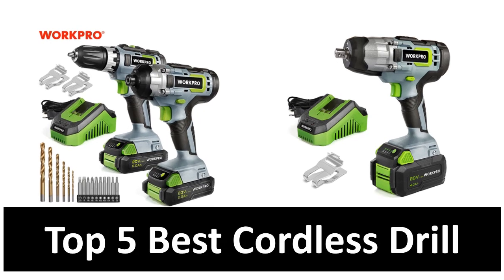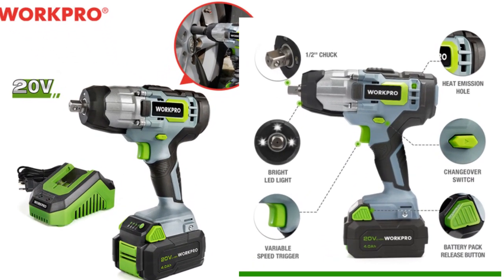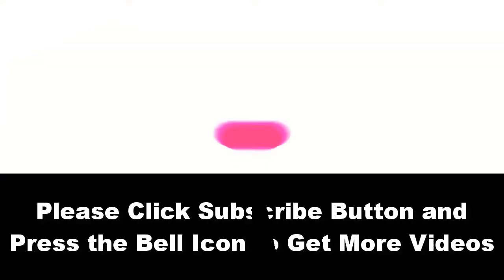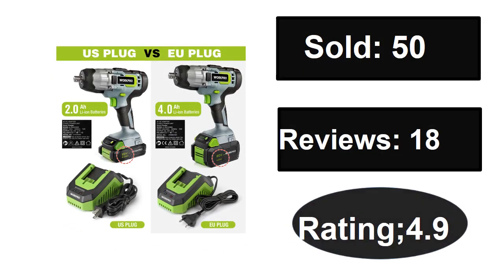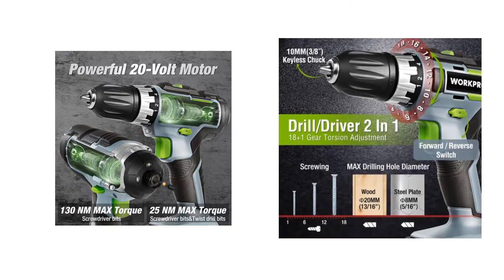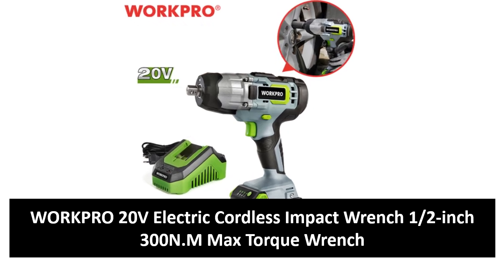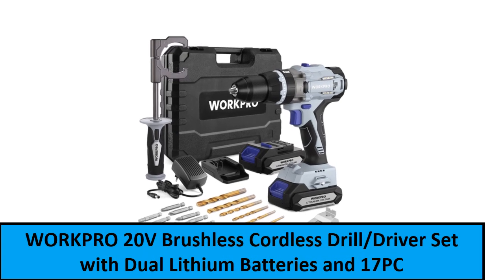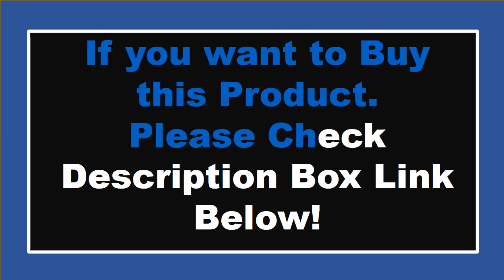TOP 5 Best Cordless Drill Review In 2024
Check The Link for Buy & Details:
1. WORKPRO 20V Brushless Cordless Drill/Driver Set with Dual Lithium Batteries and 17PC Accessories 21 Gears Power Tools

2. WORKPRO 20V Electric Cordless Impact Wrench 1/2-inch 300N.M Max Torque Wrench 4.0Ah Li-ion Battery with Fast Charger Power Tools

3. WORKPRO Li-ion Cordless Impact Screwdriver Set & Drill Driver Set 21PC and Including 20V 2 Fast Charging Batteries Power Tool

4. WORKPRO 20V Cordless Impact Wrench 4.0Ah Li-ion Battery with Fast Charger 1/2-inch 300N.m Belt Clip for Easy Carrying

5. WORKPRO 20V Cordless Drill Combo Kit, Drill Driver and Impact Driver with 2x 2.0Ah Batteries and 1 Hour Fast Charger